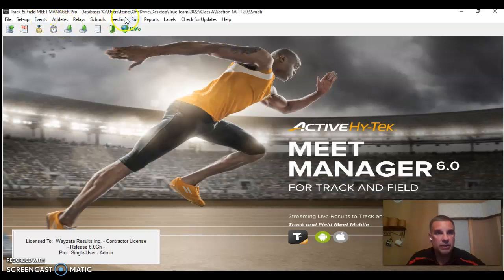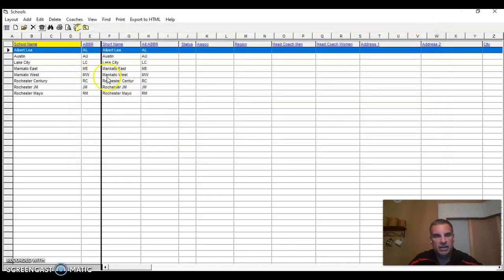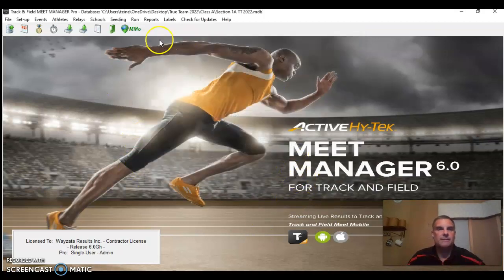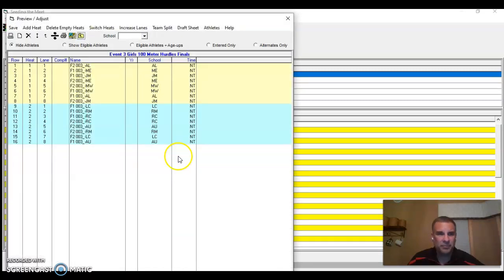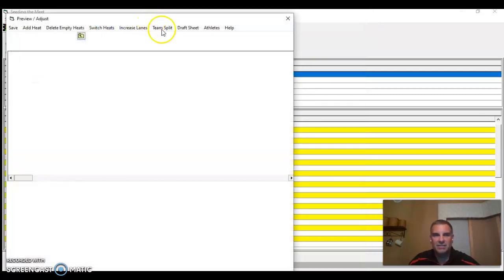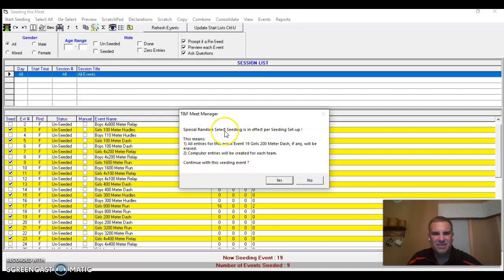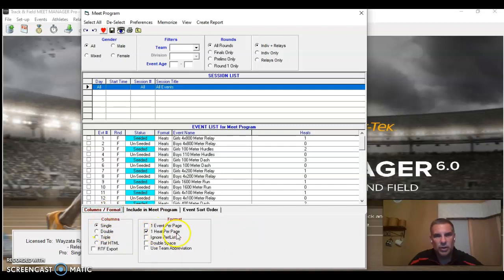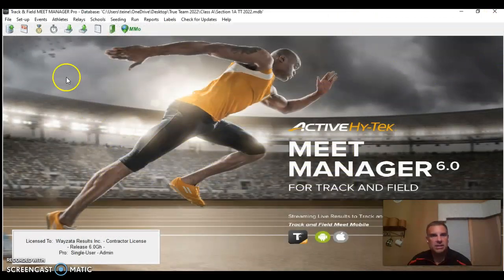Hy-Tek Random Seeding